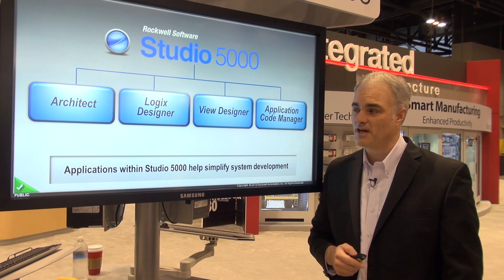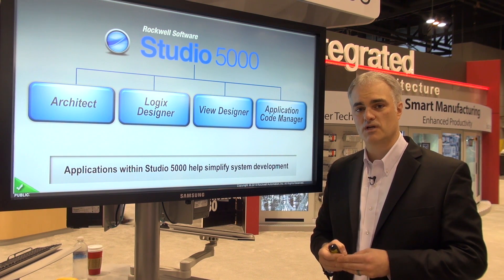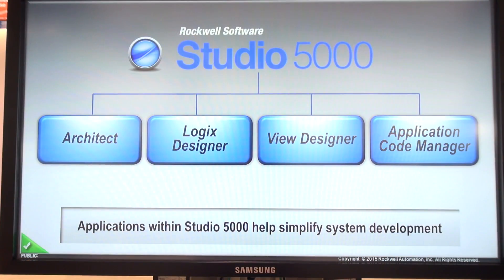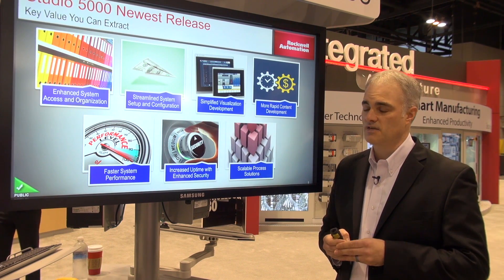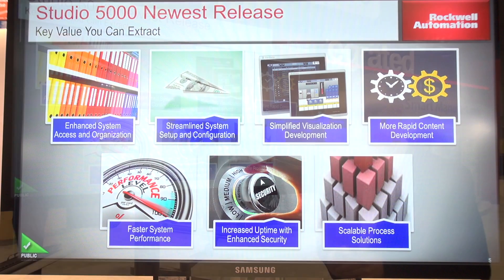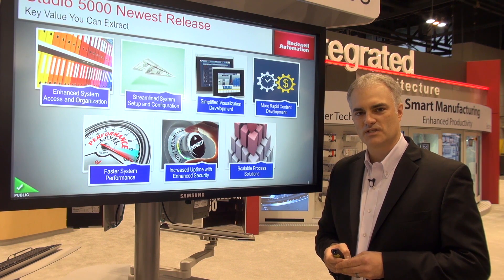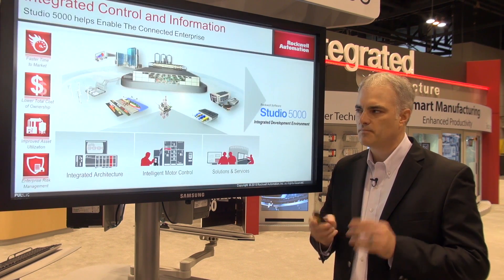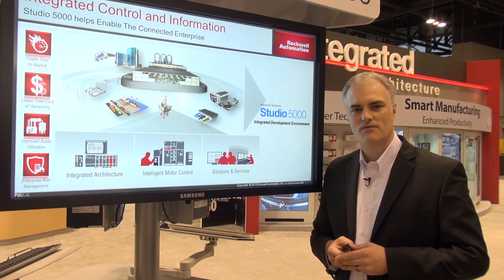New Enhancements Boost Studio 5000 Design Productivity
Learn how you can maximize design productivity with the latest release of Studio 5000® software. Mike Brimmer, Rockwell Automation, demonstrates the new applications now available within the Studio 5000 environment: Architect, Logix Designer, View Designer and Application Code Manager. Combined, these latest enhancements empower users to apply a more holistic design and development strategy across their automation system.